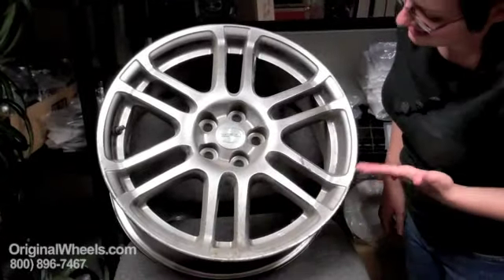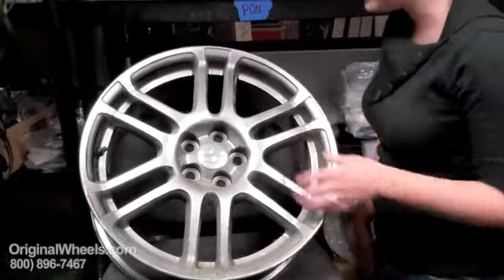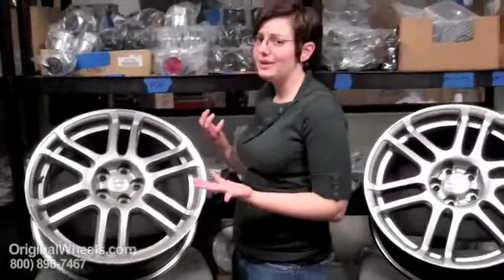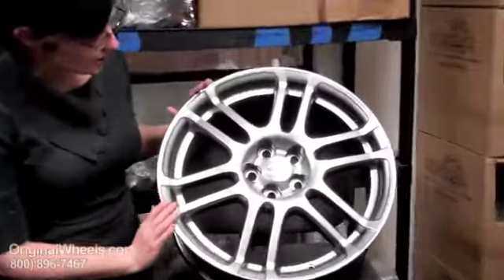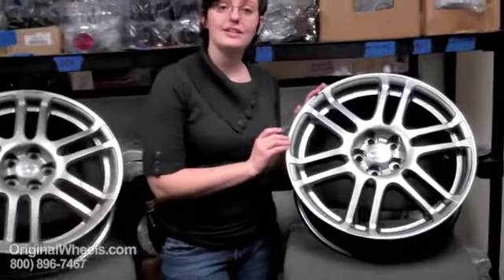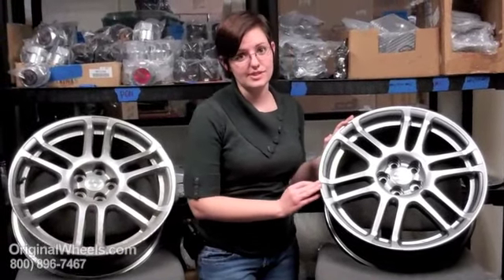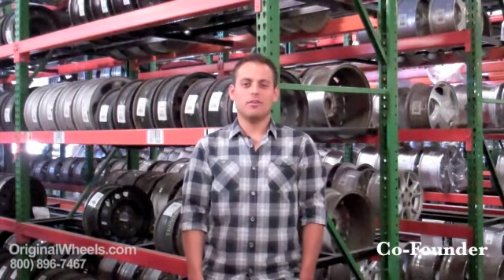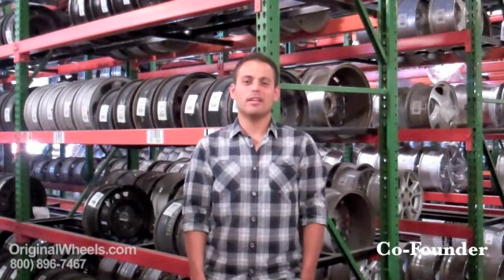XD Rims & XD Wheels - Video of Scion Factory, Original, OEM, stock new & used rim Shop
Scion xD Wheels and Scion xD Rims site video.
By making OriginalWheels.com your primary source for Scion xD Wheels and Scion xD Rims, you are ensuring the quality of your purchase! In our inventory (in thirteen warehouses nationwide) there are rims and wheels for cars and trucks, in new and used condition, with options of Factory Original, OEM, OE and stock!

Also, we provide pictures, blogs, articles and videos to assist those who are a little confused about what is best to put on their vehicle. When we process your order for a xD Wheel, we make sure that it is treated with the utmost in care. Our team will clean, meticulously refinish and hand package every item before sending it to your home or place of business. Should you get anything from us that isn't in perfect structural and cosmetic condition, you can use the money back, satisfaction guarantee that we provide to every customer we work with.

Anybody interested in putting in an order for their Scion xD Wheel or xD Rim can go online to OriginalWheels.com to order or can call our toll free number to speak with one of our knowledgeable sales representatives!

Thank you for your interest in our company!